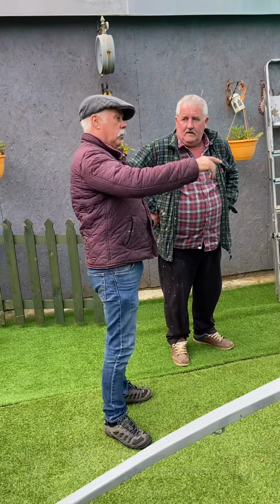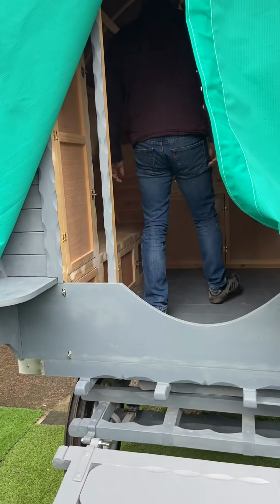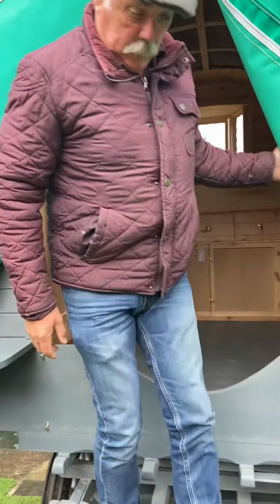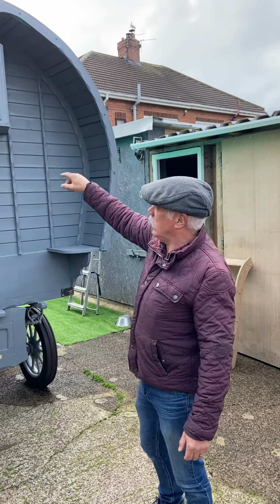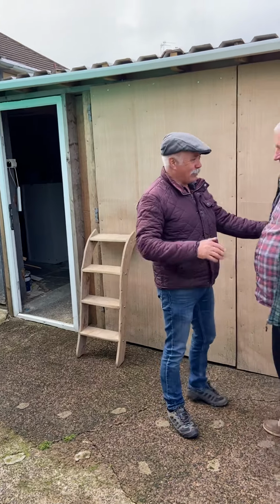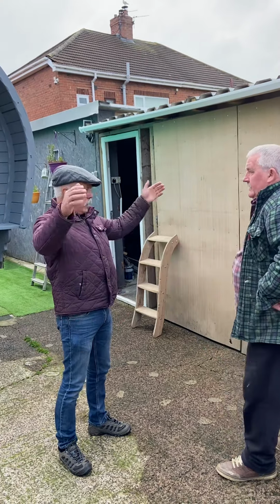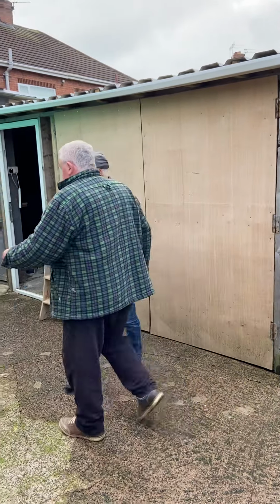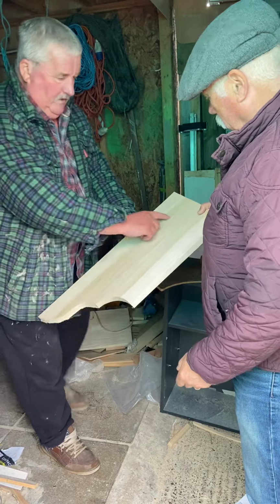New Bowtop in the shed really looking forward to painting it thanks very much Henry